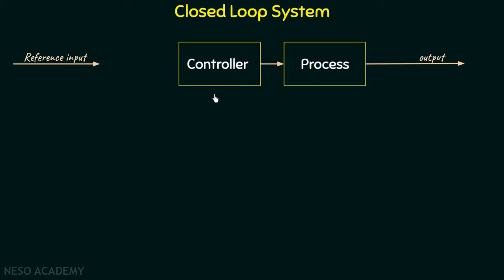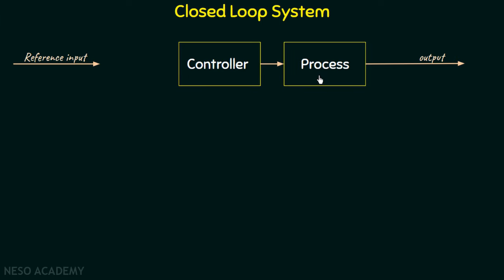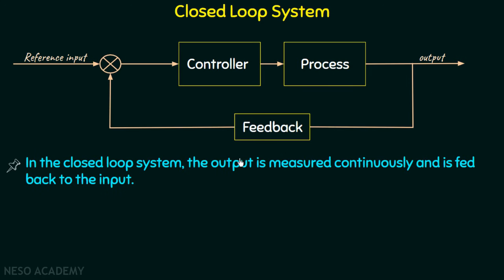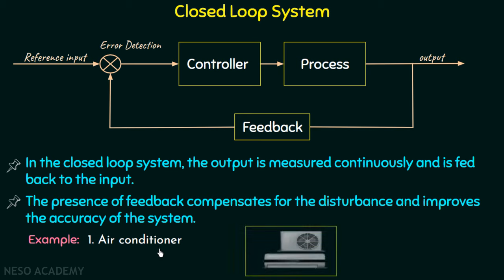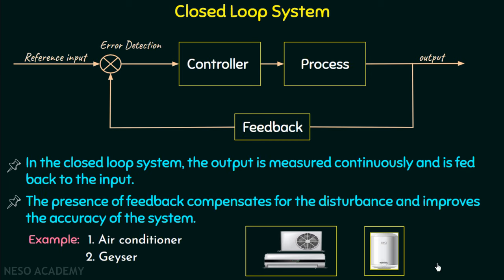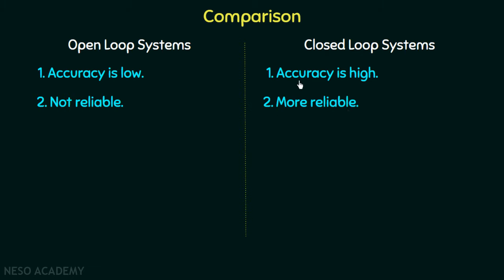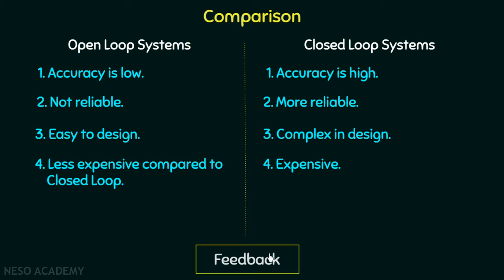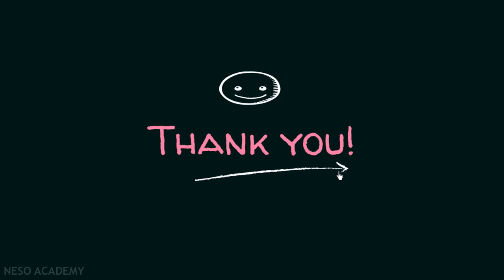Closed Loop Systems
Control Systems: Closed Loop Systems
Topics Discussed:
1. Disadvantages of open loop systems.
2. Introduction to closed loop systems.
3. Introduction to feedback.
4. Comparison between open loop system and closed loop system.